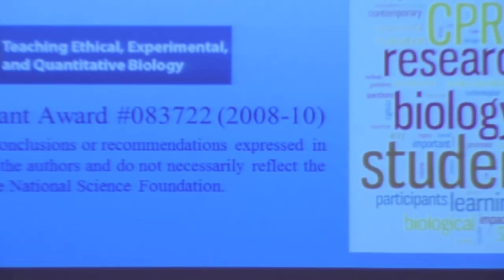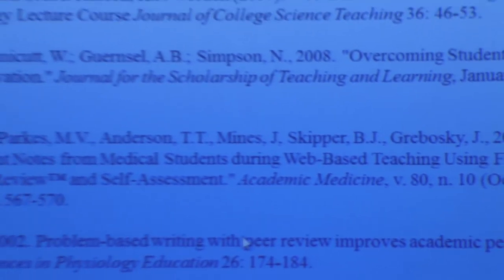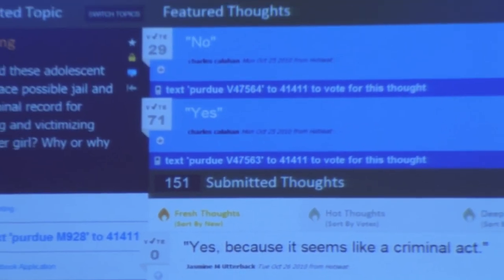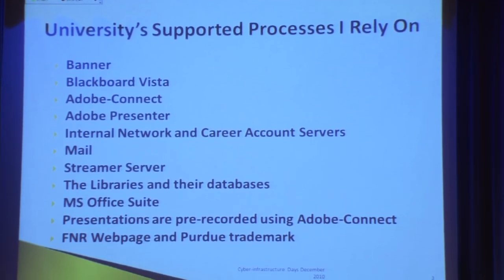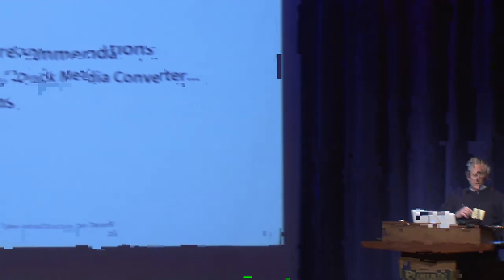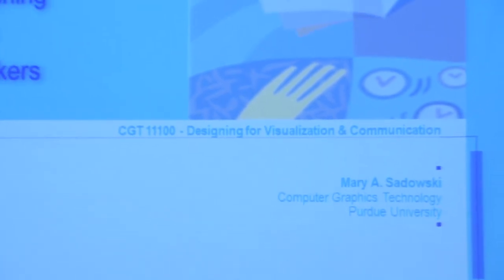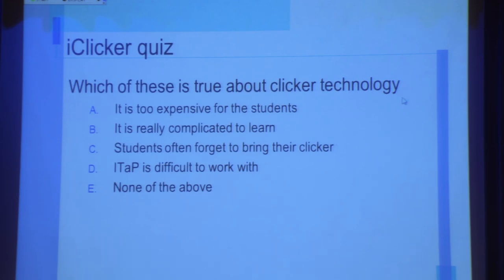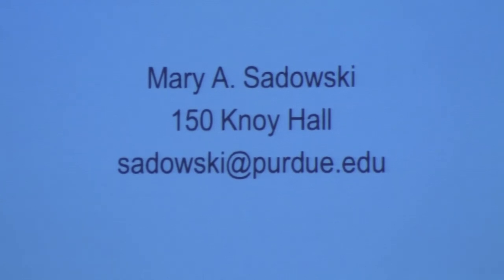CI Days 2010 at Purdue How can I use CI in the classroom?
CI Days 2010 at Purdue December 9, 2010 How can I use CI in the classroom? Successful classroom experiences from faculty using CI:
Nancy Pelaez, Biological Sciences; Ralph Johnson, Forestry and Natural Resources; Mary Sadowski, Technology; Charles Calahan, Child Development and Family Studies and Karen Chang, Nursing